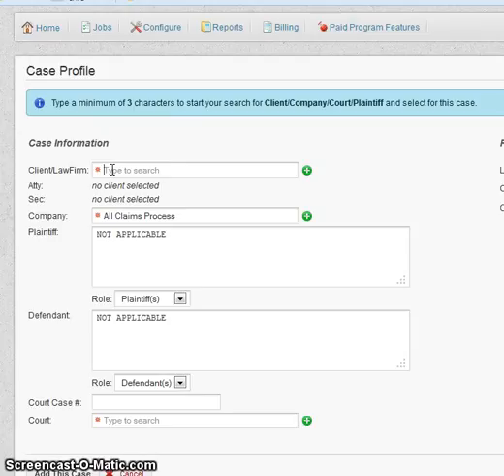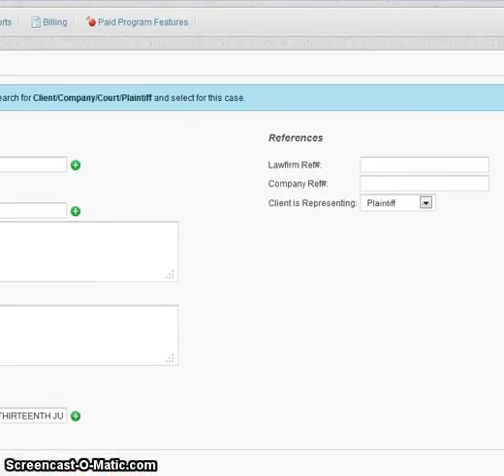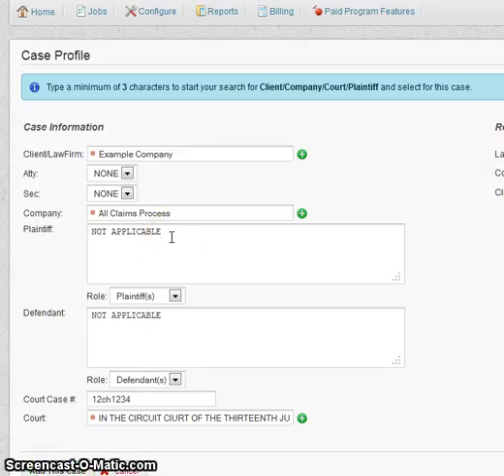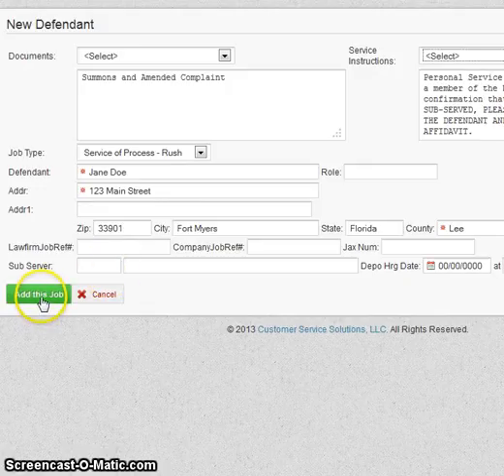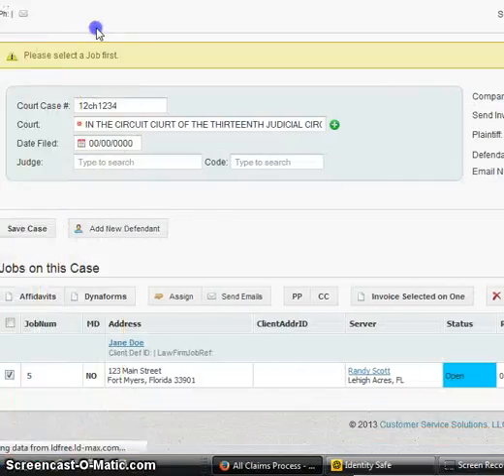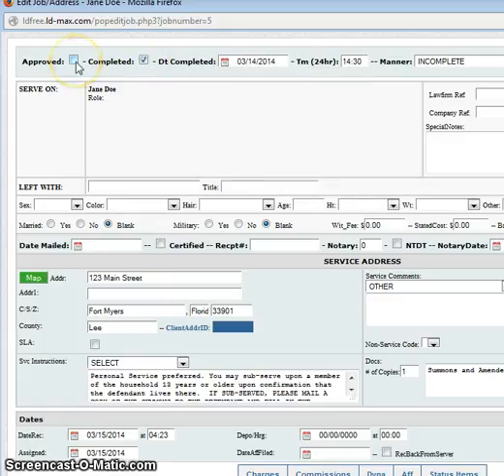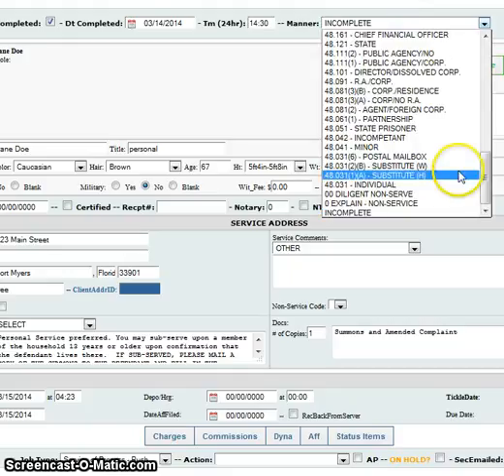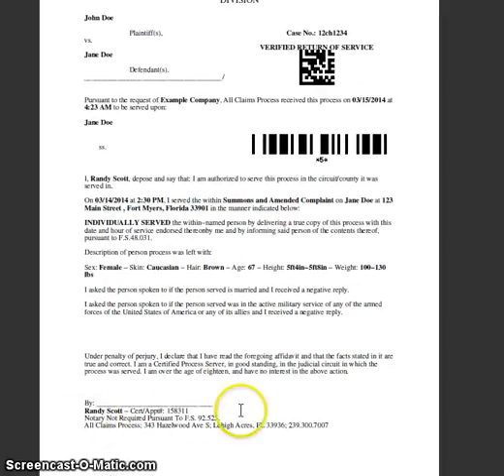LD Free Process Serving video 3 new case to affidavit